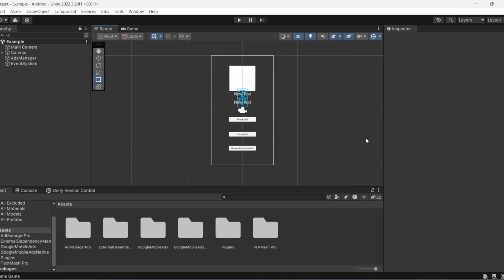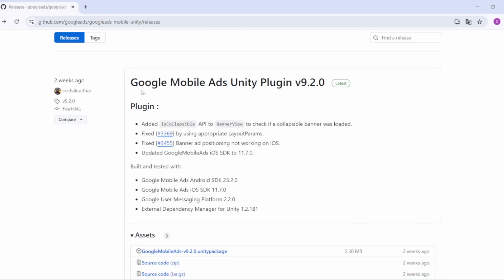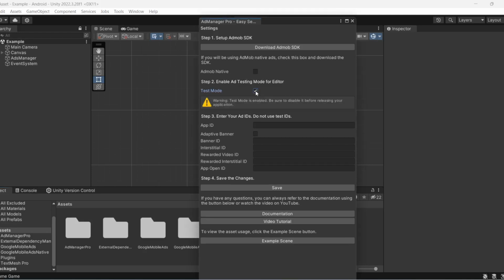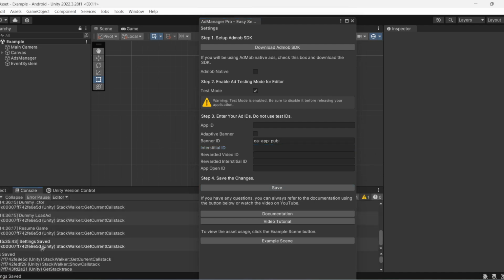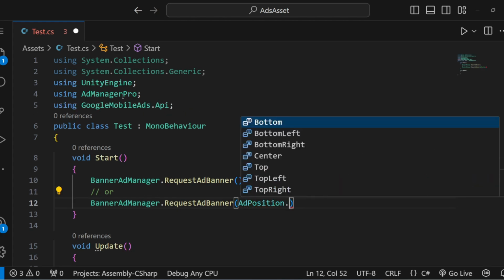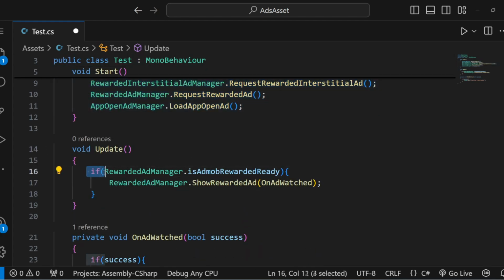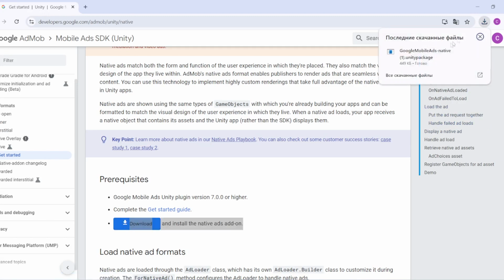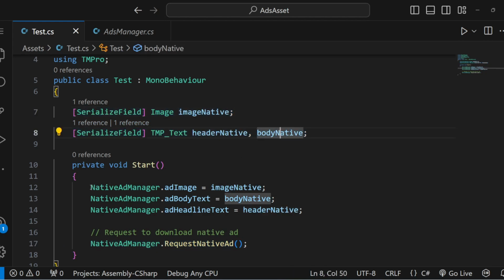AdManager Pro - Easy Setup. Ultimate Ad Integration Toolkit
Discover how AdManager Pro can transform your Unity project with seamless ad integration! In this video, we'll explore the full range of features offered by AdManager Pro, including banner ads, interstitial ads, rewarded ads, and native ads.

What you'll learn:

Comprehensive Customization: Step-by-step instructions on how to customize AdManager Pro for different ad types.
Native Ad Integration: How to implement and customize native ads for a more integrated user experience.
Ad Testing: Tips for testing ads in a development environment to make sure everything works perfectly.